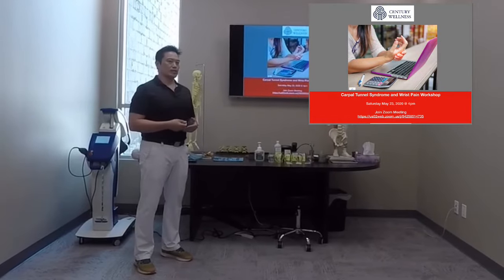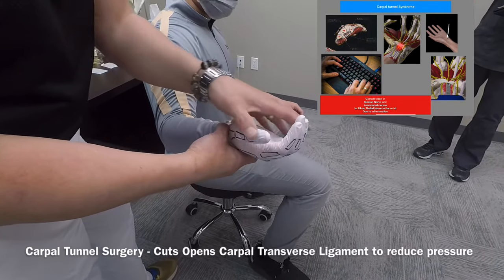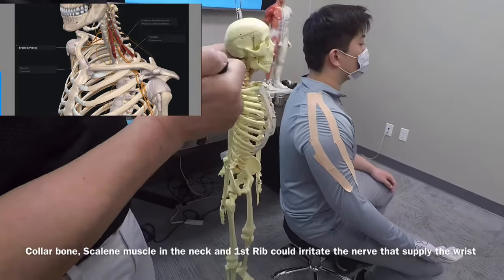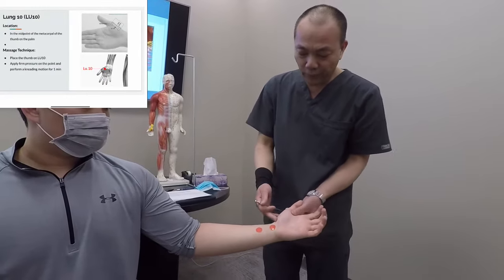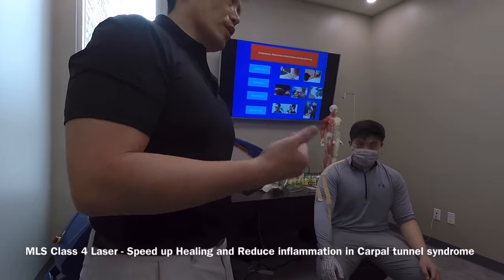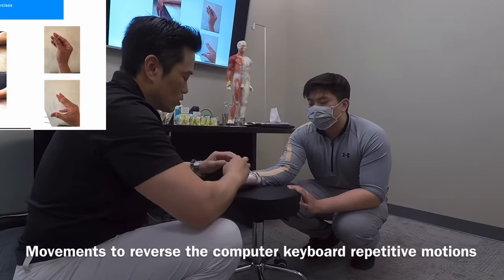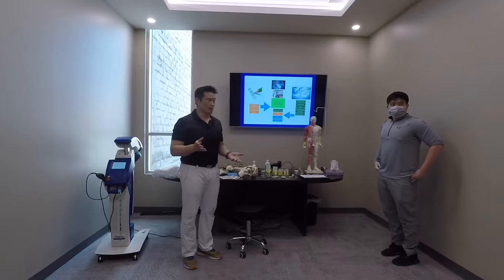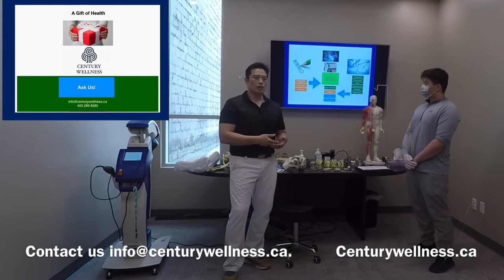Carpal Tunnel Syndrome and Wrist Pain Workshop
Dr. Michael Yoon and Dr. Wu from Century Wellness offered zoom workshop about Carpal Tunnel Syndrome and Wrist Pain, explaining causes and solutions to this common repetitive strain problem in our society